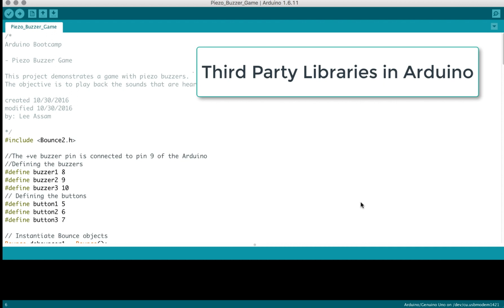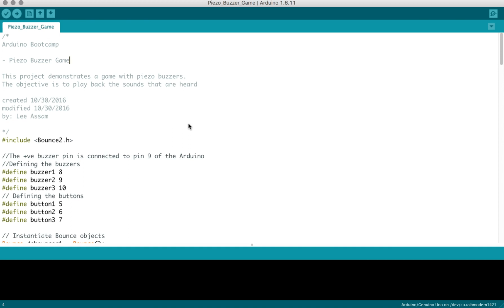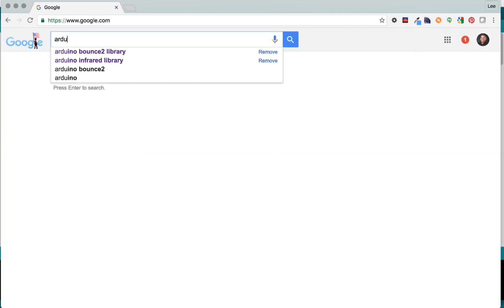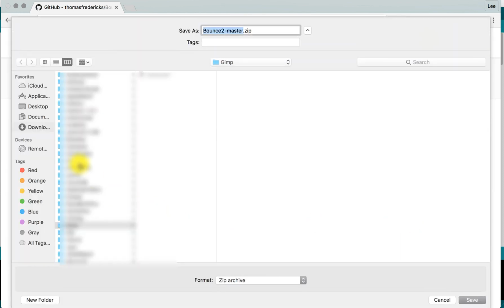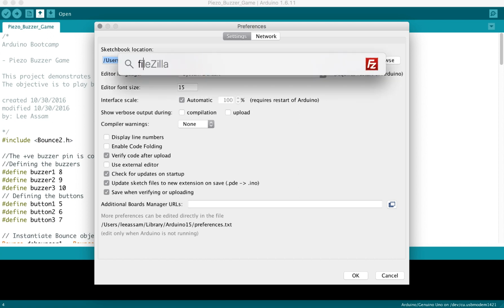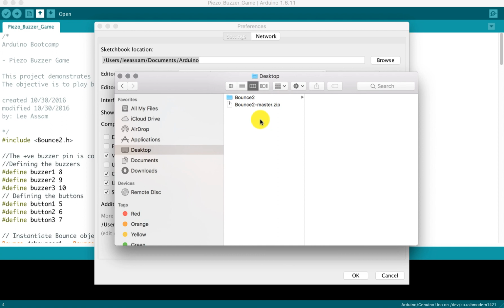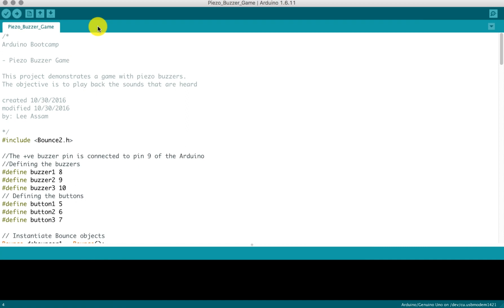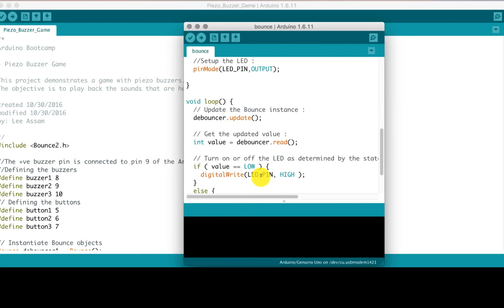05 Installing Additional Third Party Arduino Libraries